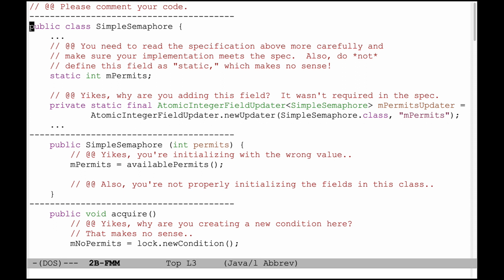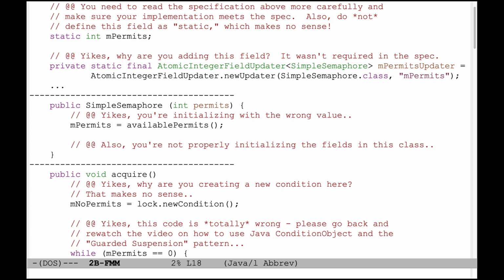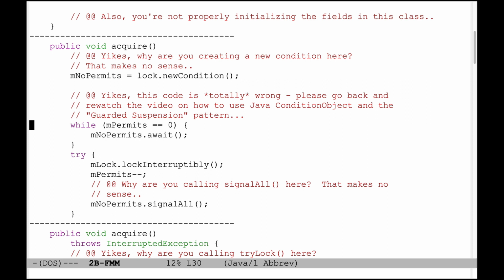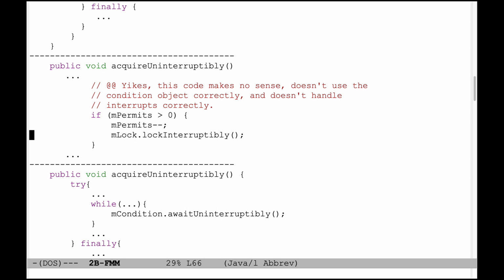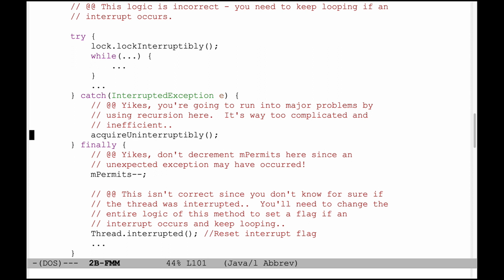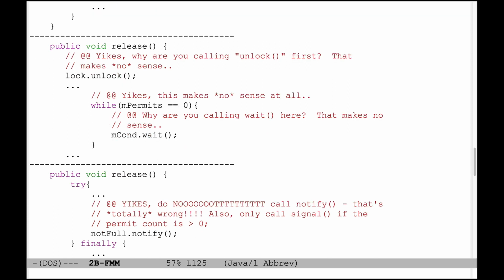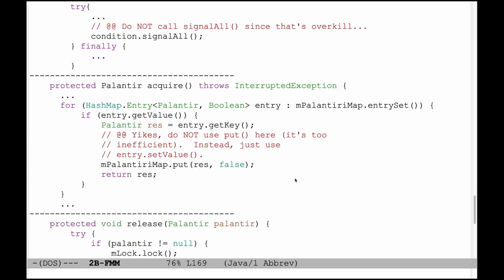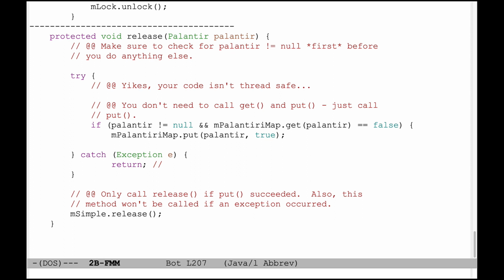Walkthrough of Assignment 2b Frequently Made Mistakes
This video walks through the frequently made mistakes for assignment 2b.